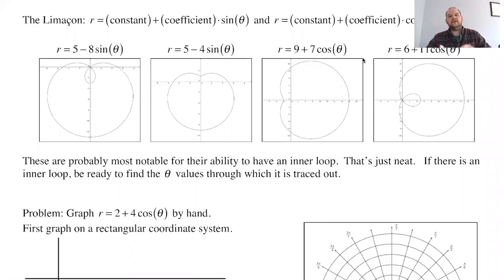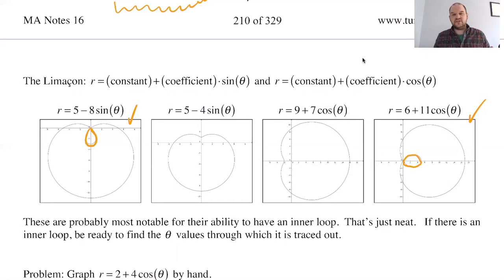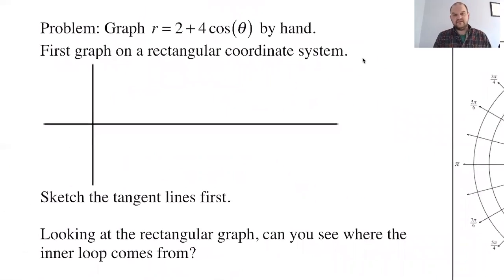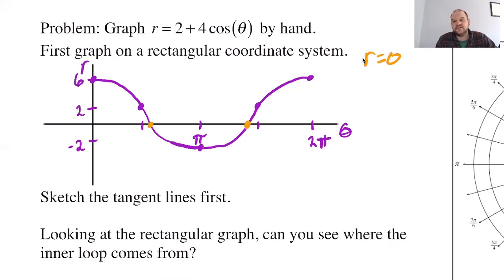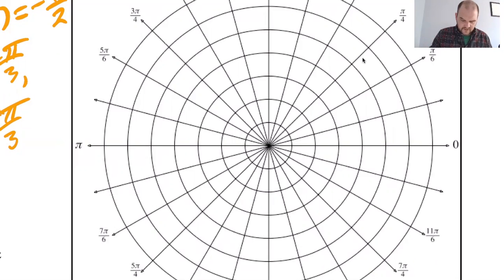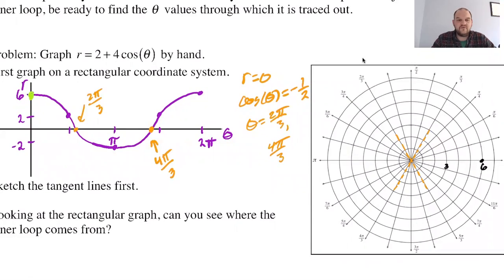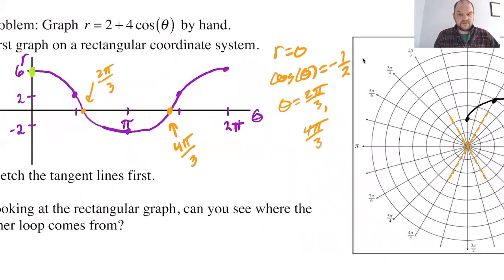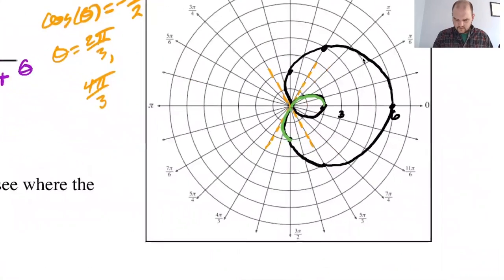MA Notes 16 page 211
Topics: polar curves, limacons, inner loop, seeing the inner loop on the rectangular graph, seeing the inner loop on the polar curve, theta interval that gives inner loop, tangent lines